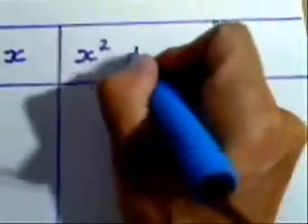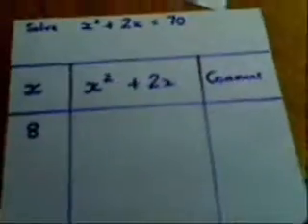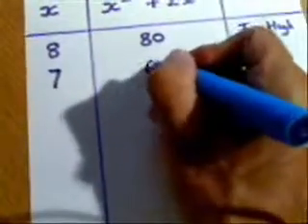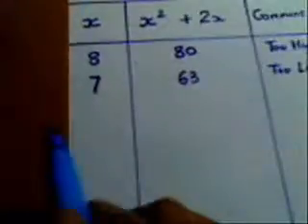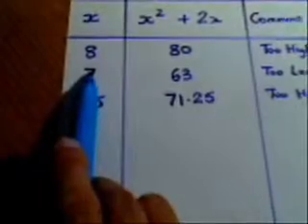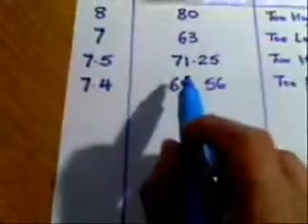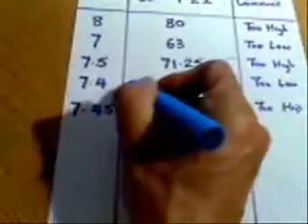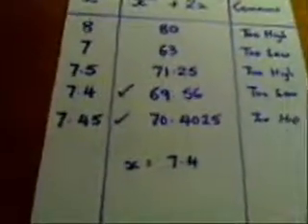Trial and Improvement Example 1